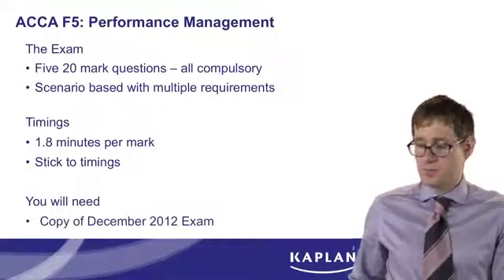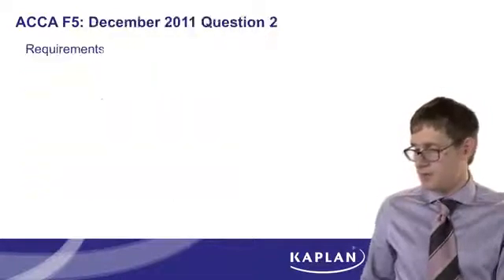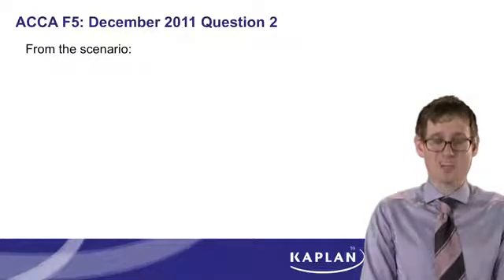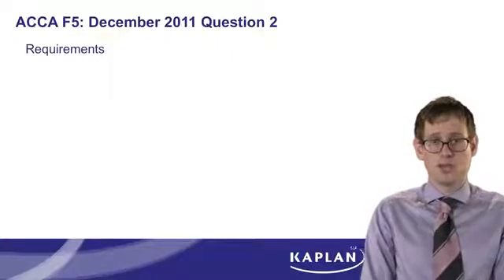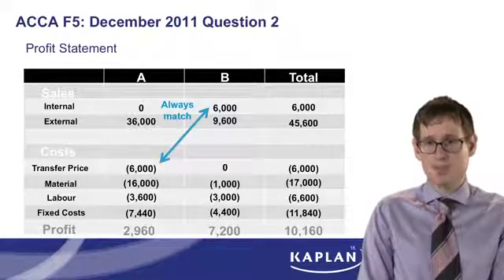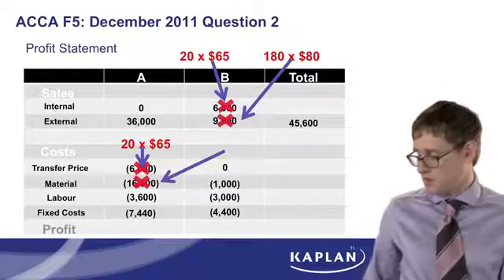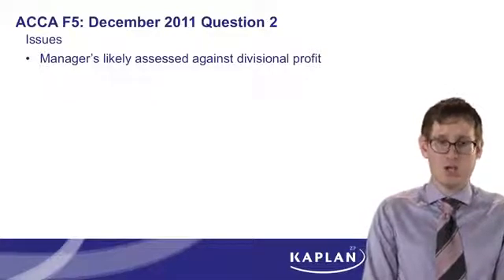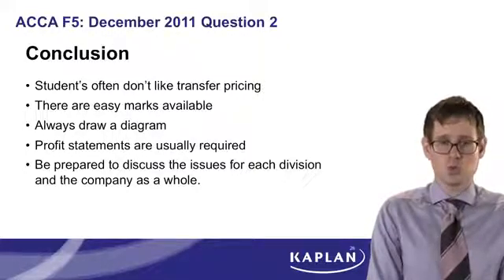3. Transfer pricing | ICAN PM | ACCA PM & APM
Performance Management
 ICAN PM | ACCA PM & APM